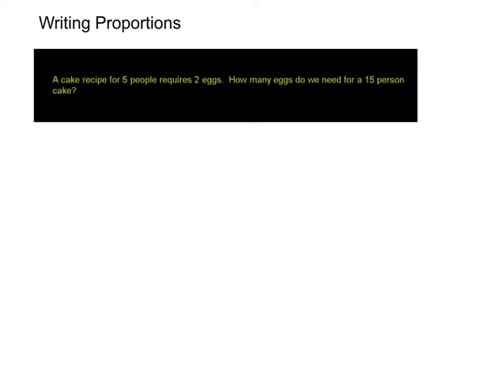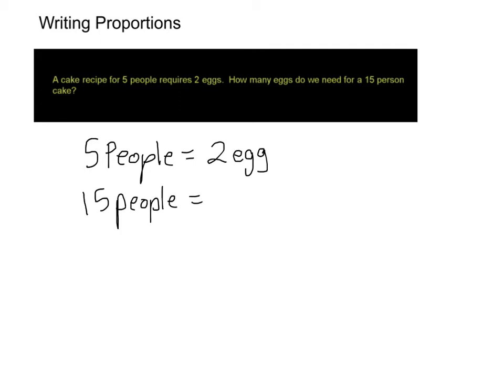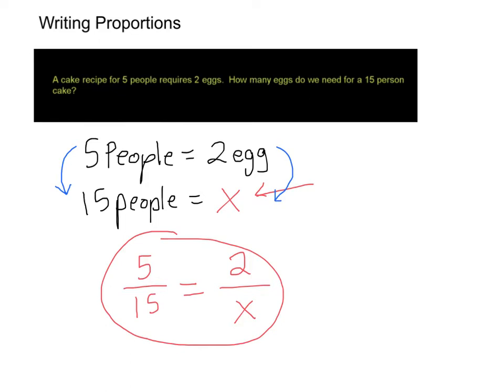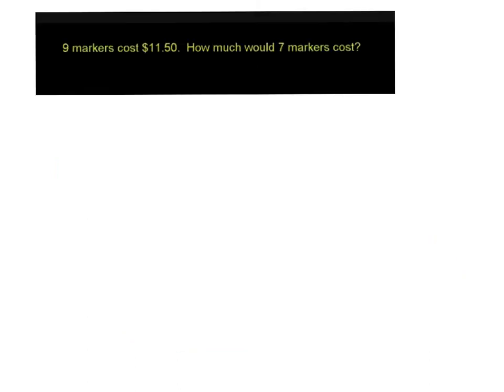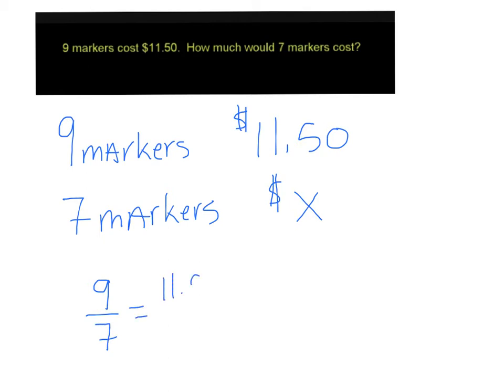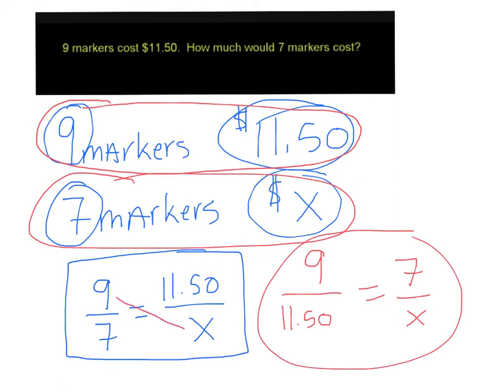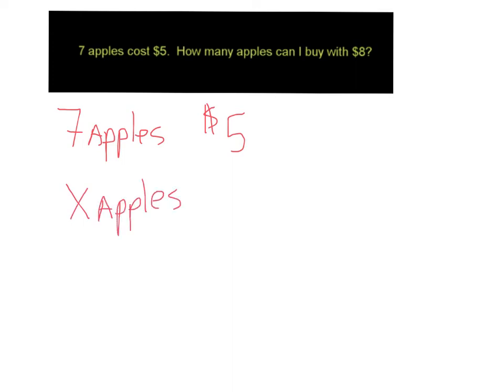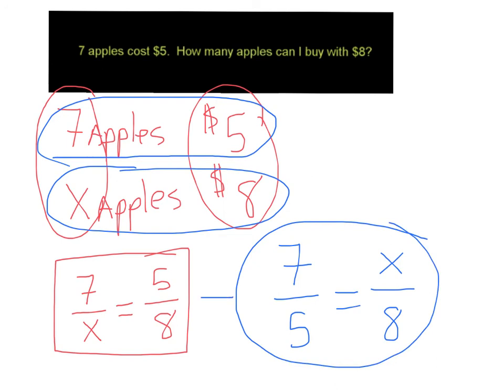Writing Proportions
Creating and writing proportions algebra 1 math